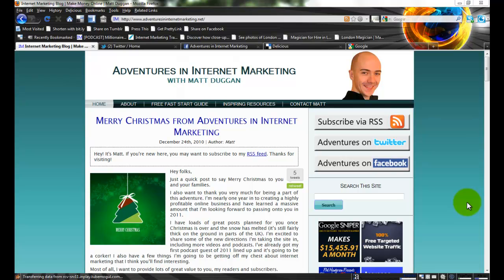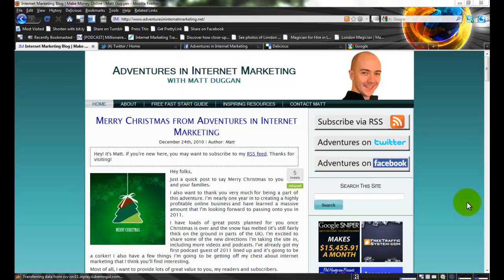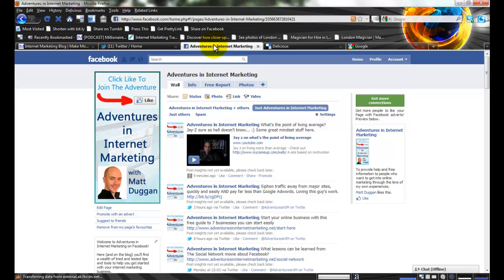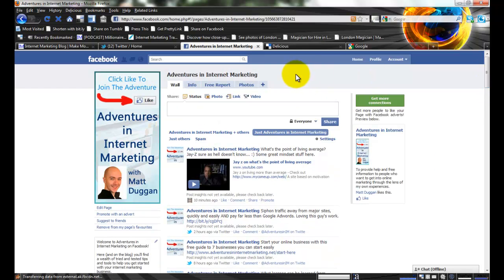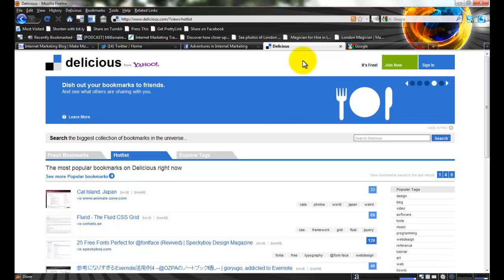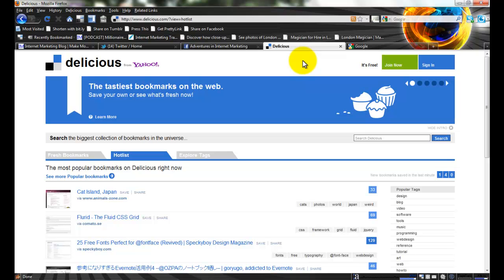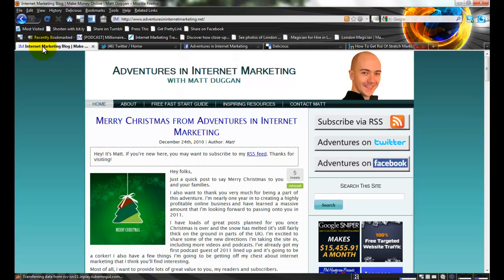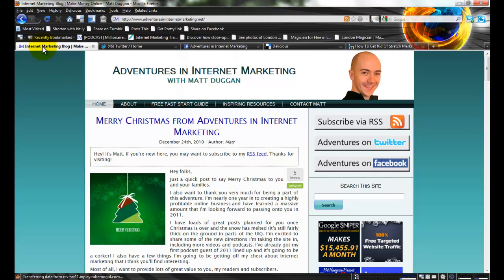Article Marketing (Part Four)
In the final part of these article marketing tips videos, we look at how to promote your article and get it some traction with the search engines and readers alike. We use social media and bookmarking to ensure that the article is seen by potential readers quickly after publication.